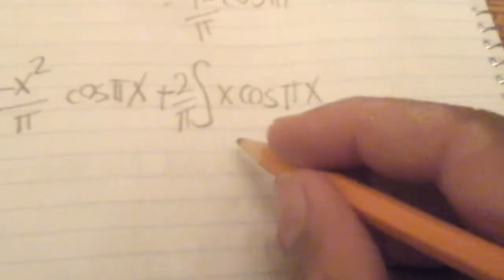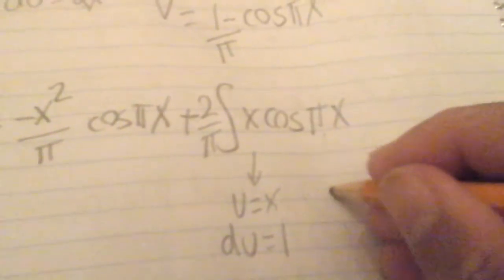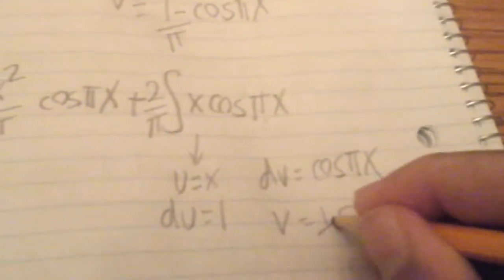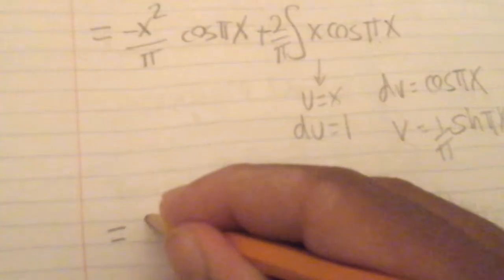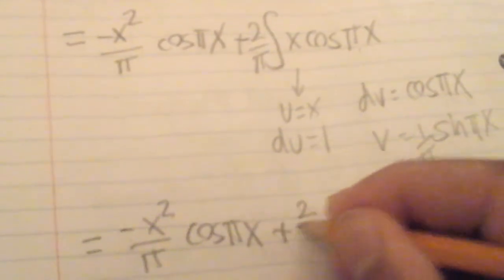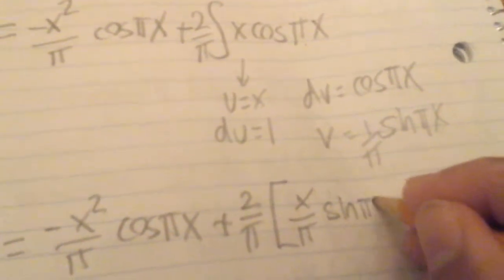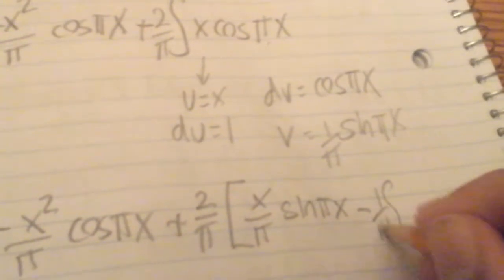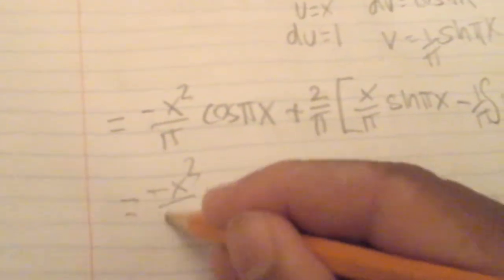Integration of x^2 (sin pi*x)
Using integration by parts within integration by parts to solve this complex question.